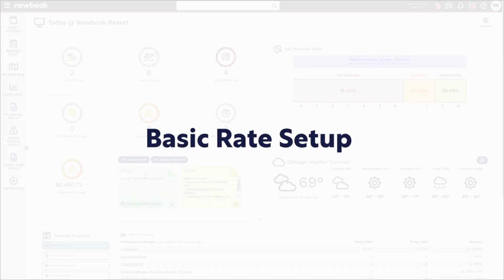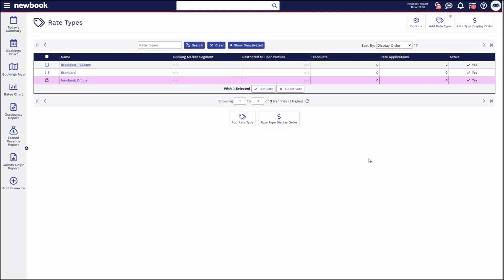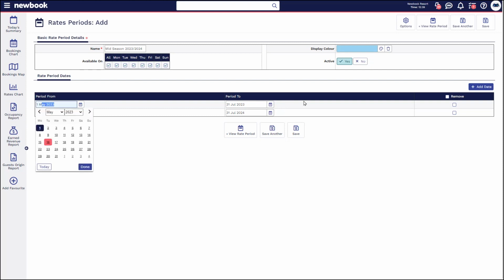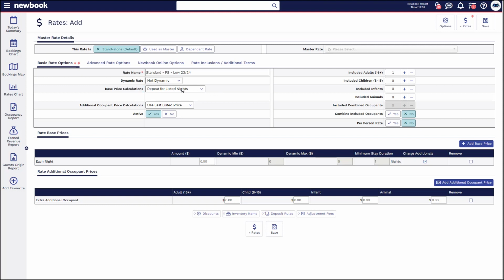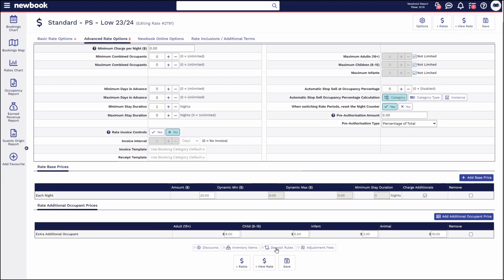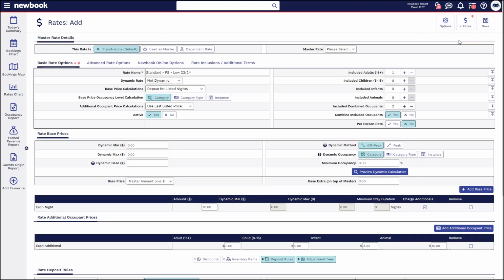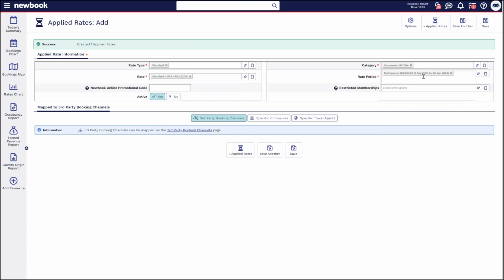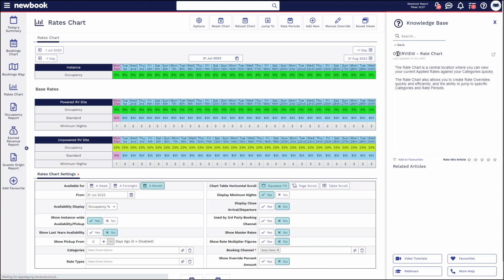Basic Rate Setup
How to set up basic rates on your Newbook system!

0:00 Intro
0:15 Rate Types
2:04 Rate Periods
5:02 Rates
11:47 Applied Rates
13:15 Rates Chart